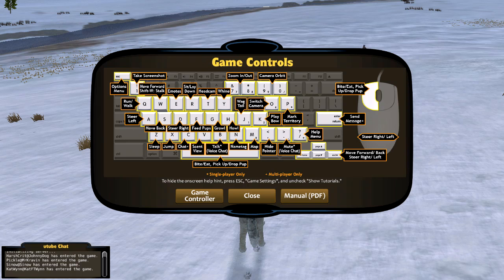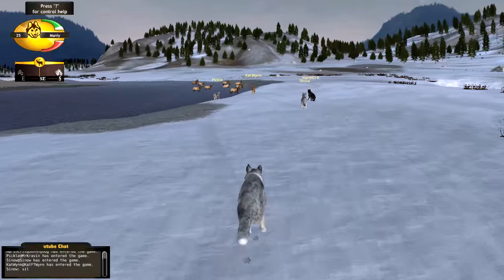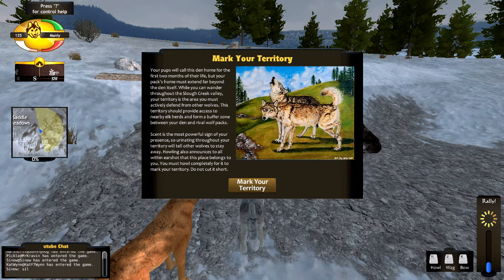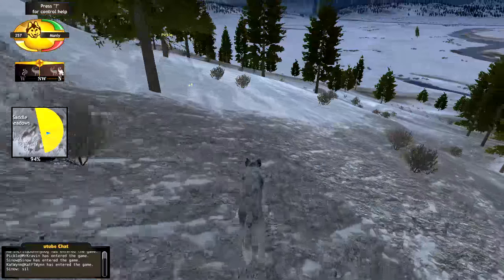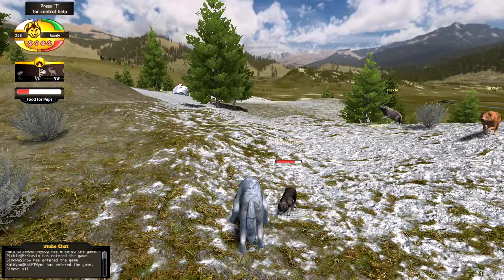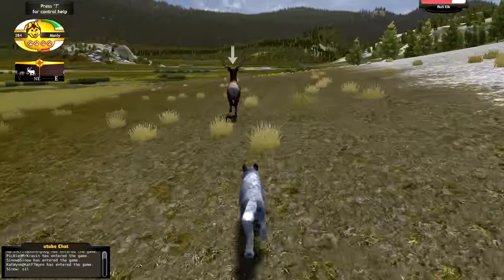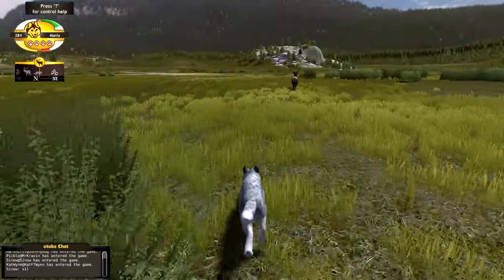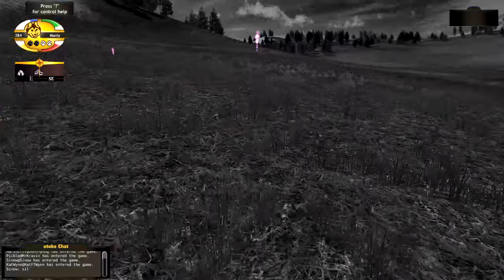WolfQuest - The Saddest (bark) Story... Manly Group Let's Play Pt.1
WolfQuest is a very serious game about being a wolf. I warn you, this video does not end happy.

"Bang."